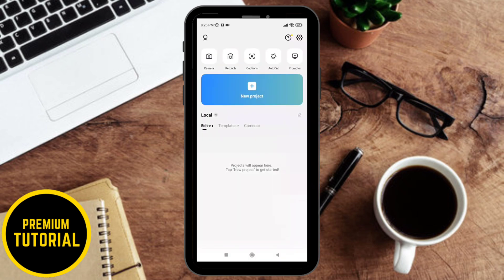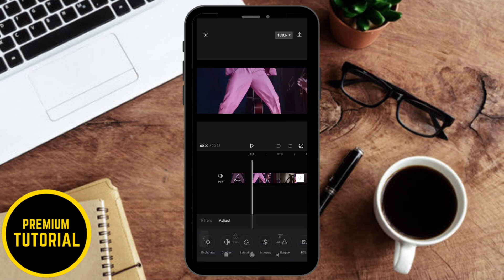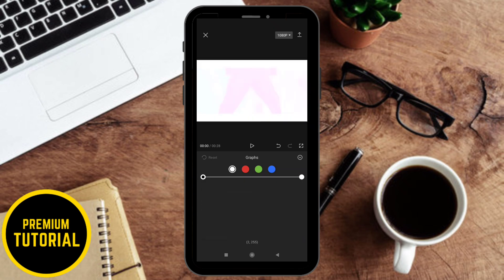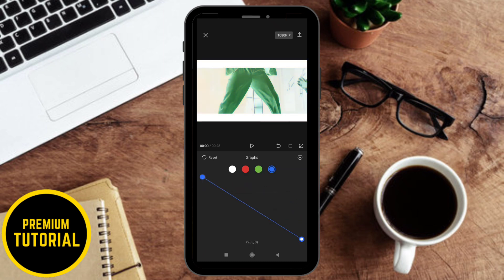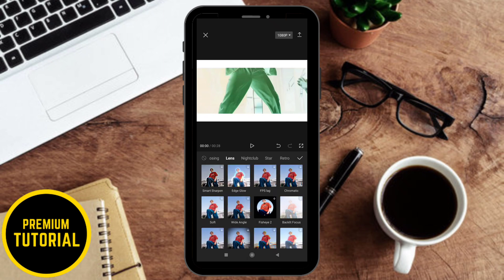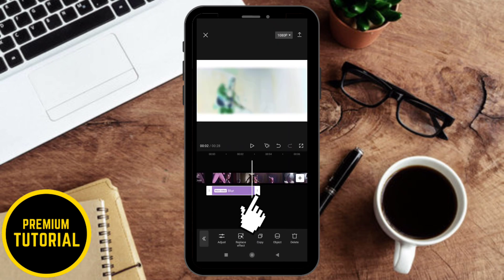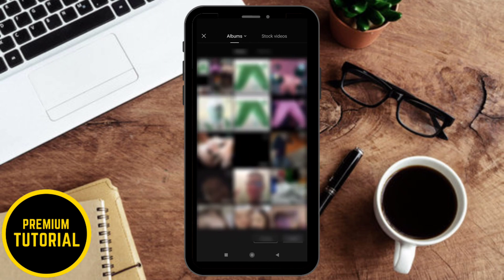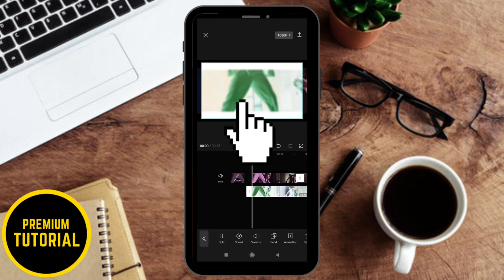How To Convert Normal Video Clip To 4K IN EASY WAY | CapCut 4K Quality Tutorial (2025)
How To Convert Normal Video Clip To 4K

If you have any questions, please let us know in comments.

How to get 4K/CC Quality on CapCut | CapCut AMV/Edit Tutorial

how to get 4k quality on capcut stranger things
how to get 4k quality on capcut marvel
how to get 4k quality on capcut football edit quality on capcut and alight motion how to make 4k quality on capcut anime
how to get 4k/cctv quality on capcut capcut amv/edit tutorial
how to get 4k quality on capcut capcut amv/edit tutorial how to get better quality on capcut 4k how to get 4k/cctv quality on capcut
how to get 4k quality on capcut demon slayer
how to get 4k quality on capcut export how to enable 4k quality on capcut
how to make a video 4k quality capcut football how to get good quality on capcut
how to get 4k quality on capcut low quality
how to have 4k on capcut
how do you get 4k on capcut
how to get 4k resolution on capcut
how to get 4k quality option on capcut
how to get 4k quality on capcut short how to get 4k quality on capcut ultra hd
how to get 4k 60fps on capcut how to get 4k quality on capcut in 1 min